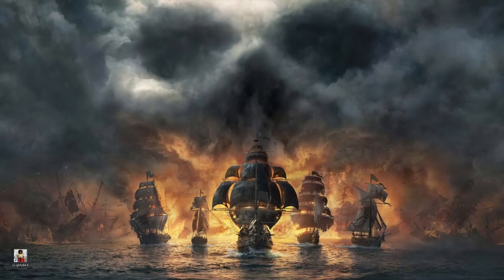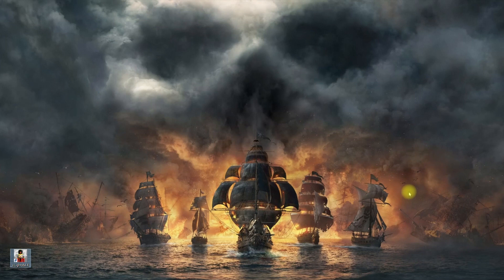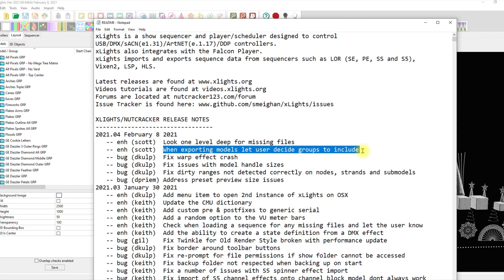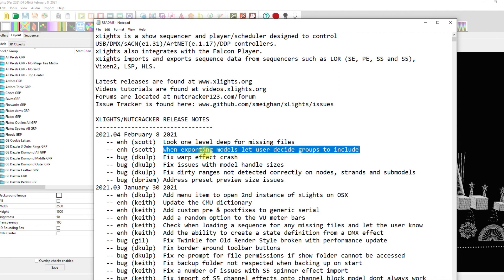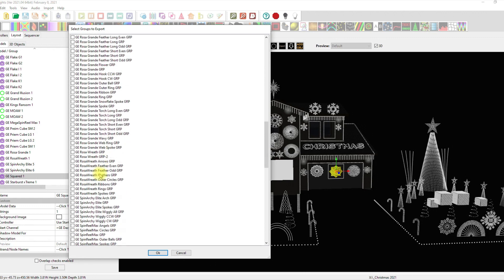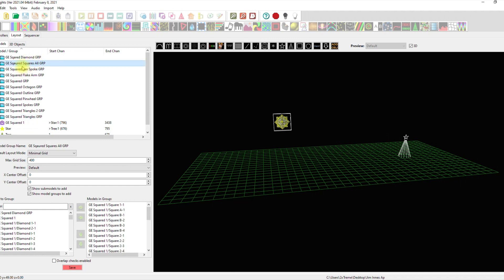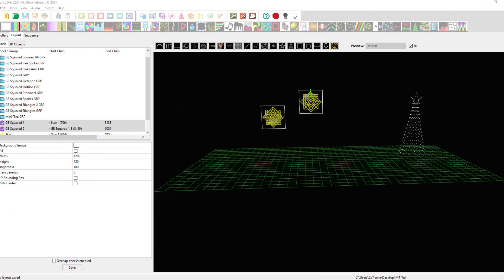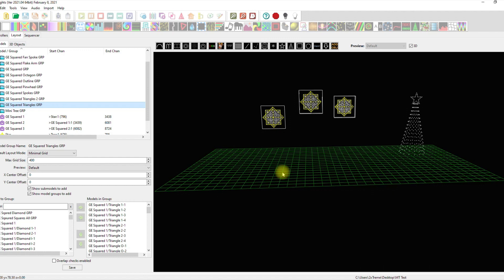xLights 2021 4 New Model Exporting Rocks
xLights 2021.4 Tutorial - New Model Exporting to help with Gilbert Engineering High-Density submodel groups.